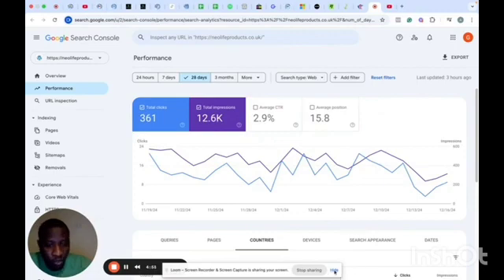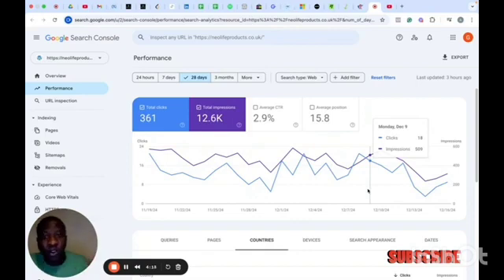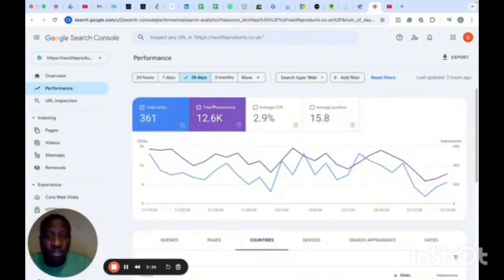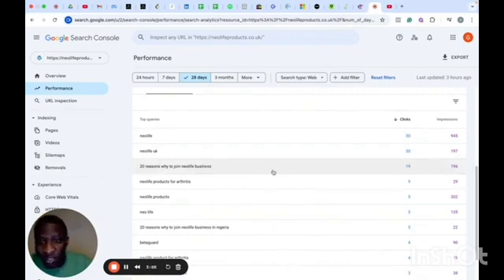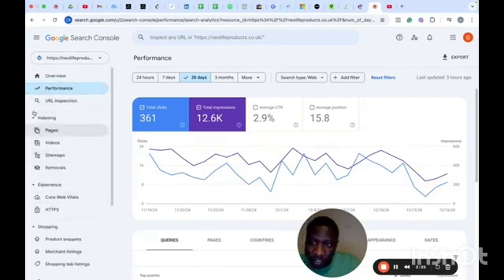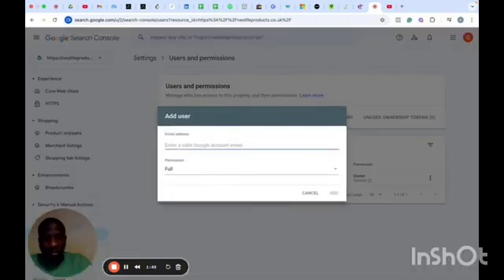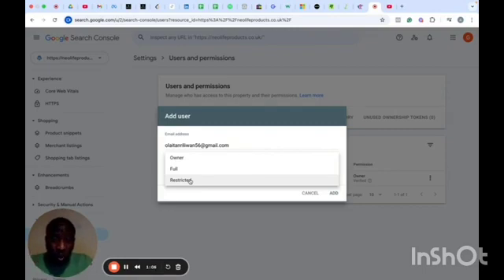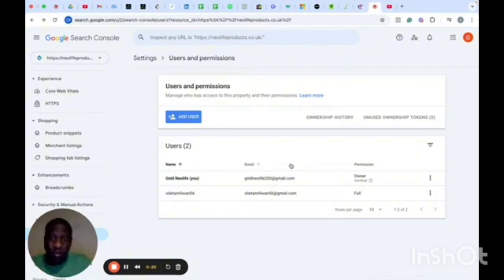How To Invite USER To Google Search Console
Are you an SEO specialist looking to collaborate with others on managing your website's organic performance? In this comprehensive tutorial, we'll dive into how to invite a user to Google Search Console, ensuring you can efficiently monitor and enhance your site's visibility in search results.

Google Search Console is a powerful tool that provides insights into your website's performance in Google search. As an SEO professional, having the right team members set up with the appropriate access can make a world of difference in optimizing and managing your SEO strategies.

In this video, we will cover:

- Understanding Google Search Console: Learn about the importance of Google Search Console for SEO specialists and how it can help improve your organic search performance.

- Step-by-Step Guide to Inviting Users: Follow along with our easy-to-understand guide on navigating the Google Search Console interface to add new users.

- Setting Permissions Wisely: Discover the different permission levels available, and learn how to customize access based on user roles.

- Best Practices: Get tips on managing user access effectively to maintain a secure and collaborative environment for your SEO activities.

Whether you're working alone or as part of a larger team, this video is designed for anyone who wants to maximize their use of Google Search Console as part of their SEO efforts.